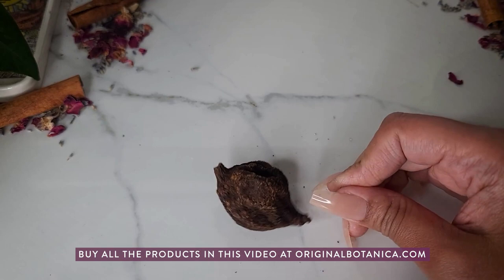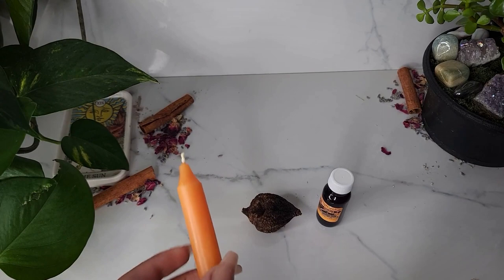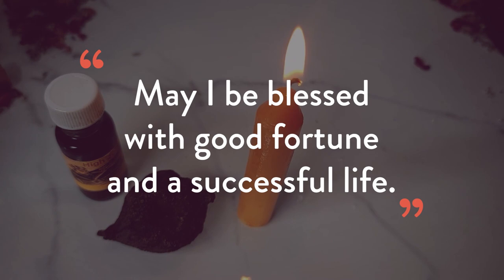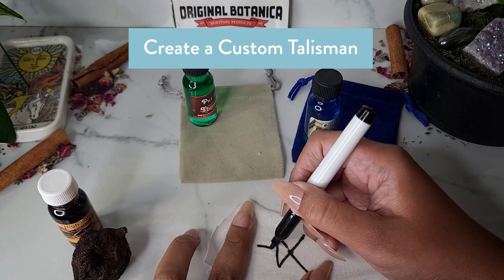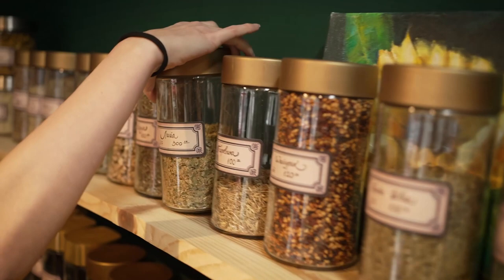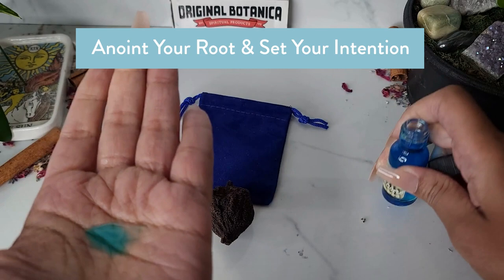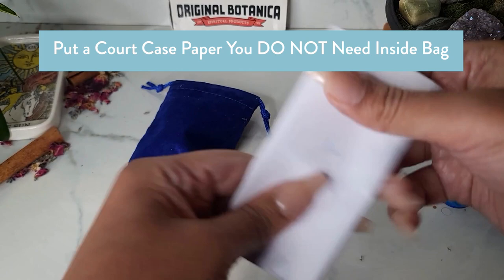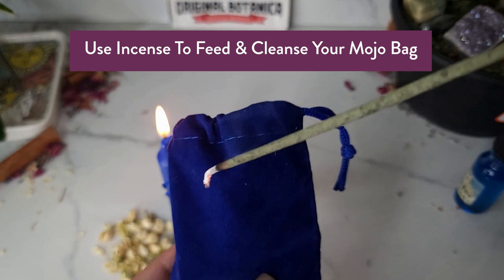How To Work With High John The Conqueror Root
Lulu shows you a High John The Conqueror success spell, and how to create mojo bags for protection and strength using this staple root of Hoodoo magic.

CHAPTERS:
0:00 Introduction
0:25 How To Work With High John The Conqueror Root
0:42 High John Root Success Spell
1:53 A High John Prayer
2:21 A High John Mojo Bag For Protection & Strength
3:29 A High John Mojo Bag For Legal Matters
4:52 Final Thoughts